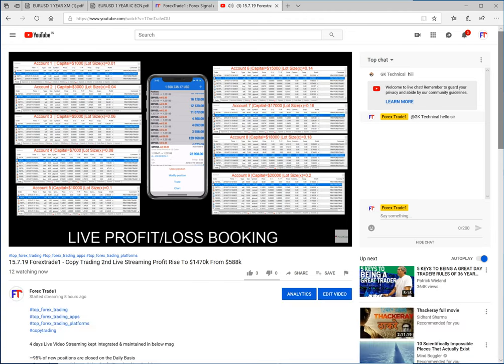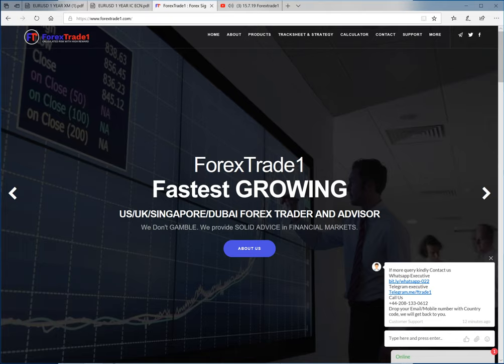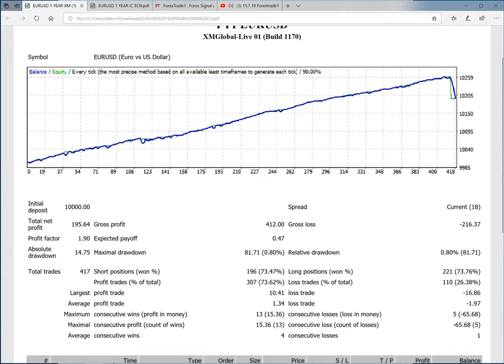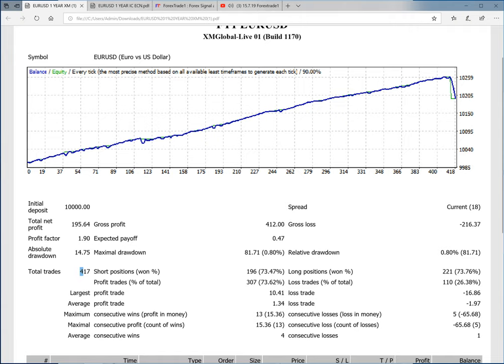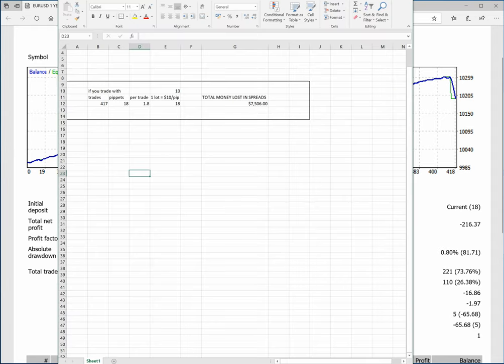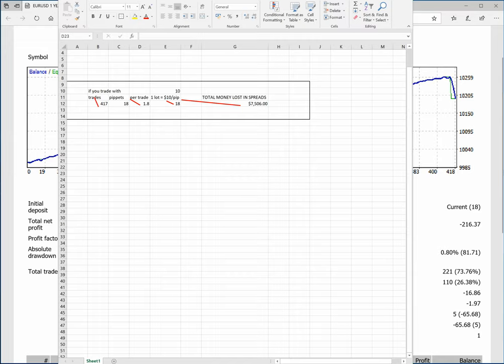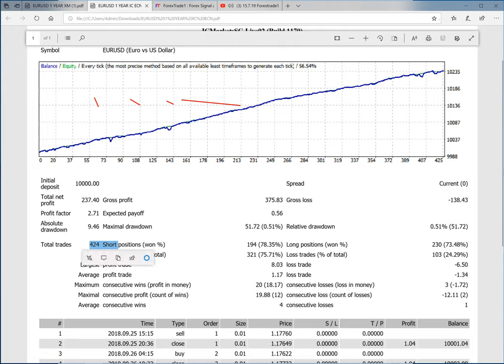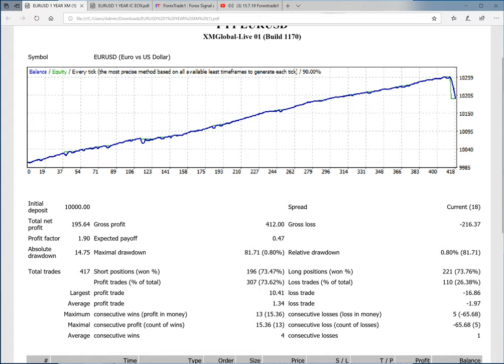HOW spread can affect your PROFIT? ForexTrade1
Even a small difference in Spread, as low as 1 pip or 2pips can make a lot difference at the end of the year.

Check with 18pippets of Spread with each trade, and 417 trades can take away as big as $7500 USD from the Trader's Pocket.

At ForexTrade1, we always try to explore new horizon to expand profit. Spread Difference is a small thing if you look at a day trade or week's trades. But if you look at a year span or a 10-Year statement it make A HUGE difference.